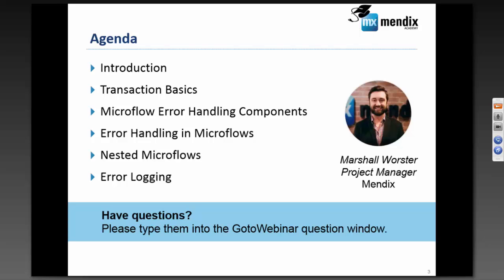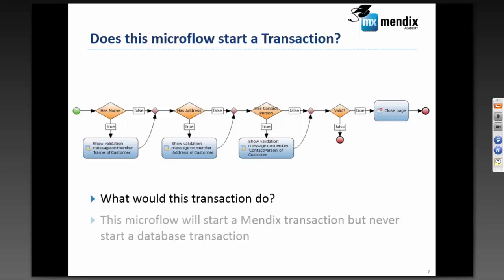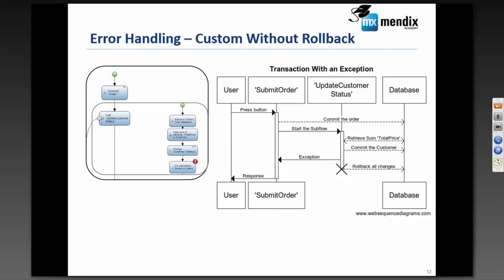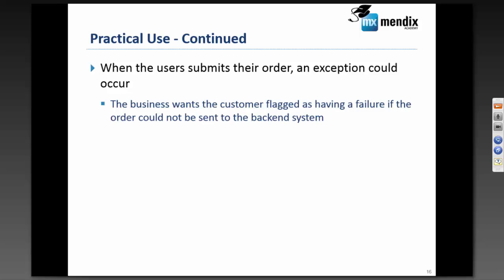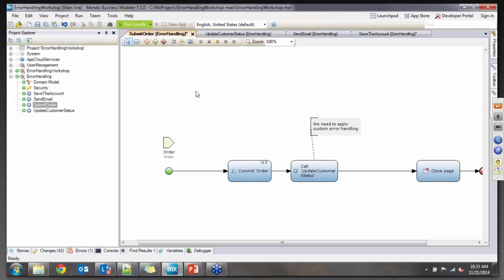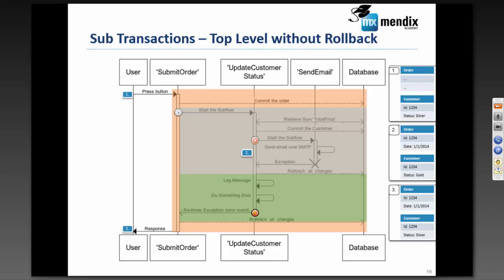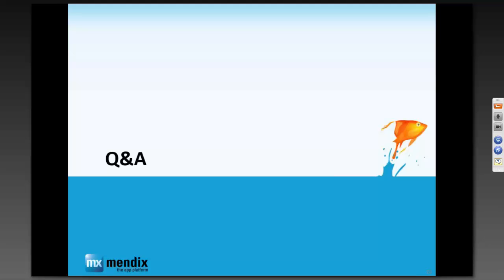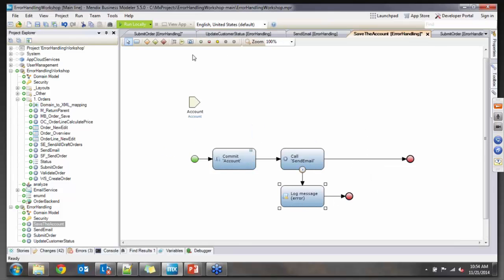Expert Webinar Series | Error Handling Best Practices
Mendix Project Manager Marshall Worster presents Mendix Error Handling Best Practices in our monthly Expert Webinar Series.

 **Download report: Gartner 2015 Magic Quadrant for Enterprise Application Platform as a Service (aPaaS)
 Download this report to better understand the aPaaS landscape and how the right platform can accelerate your software delivery cadence and capacity.